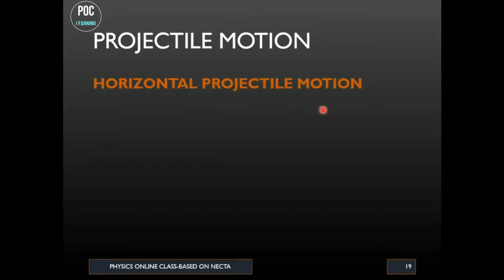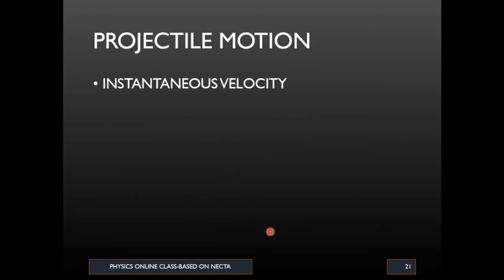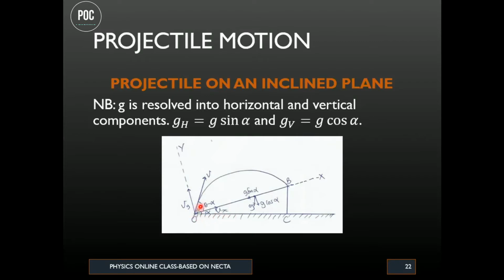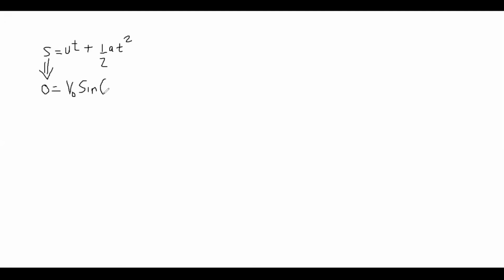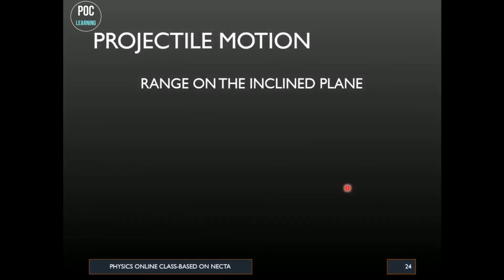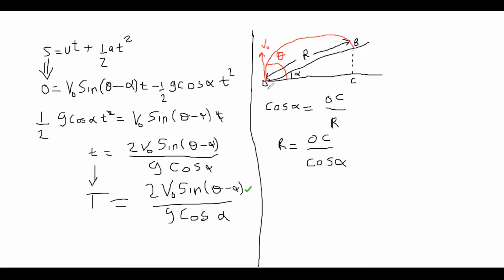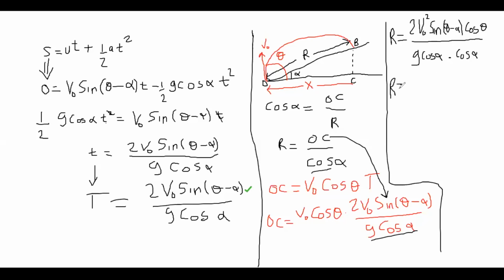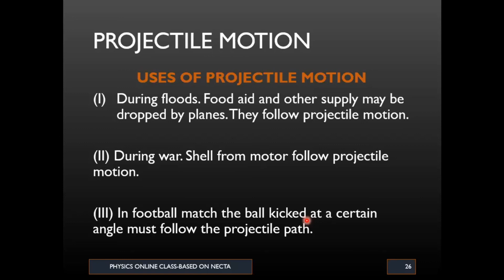POC: PROJECTILE MOTION (PART III)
This video describes the horizontal projectile motion and the projectile motion on the incline plane.